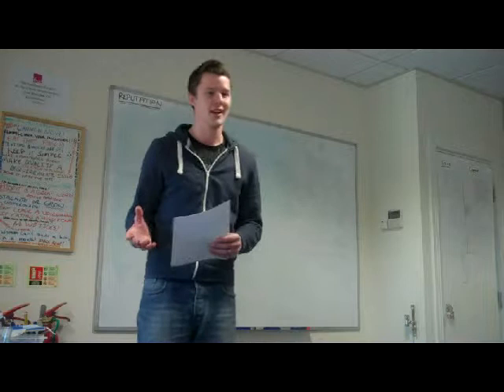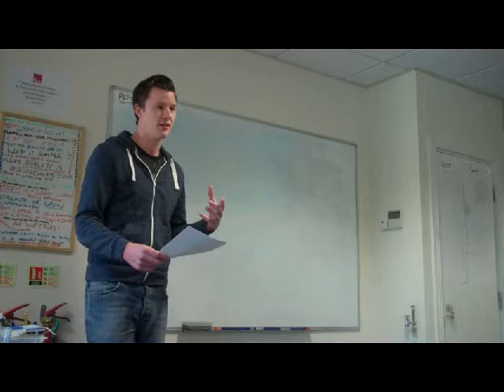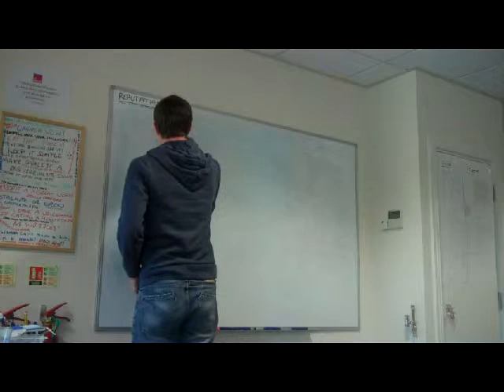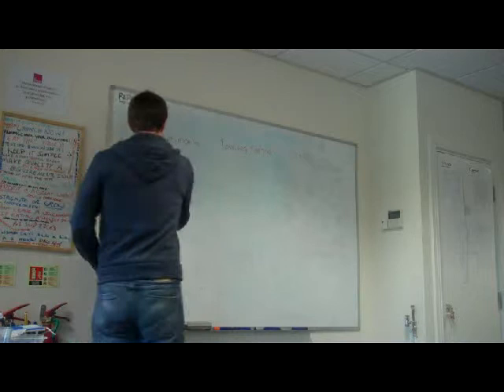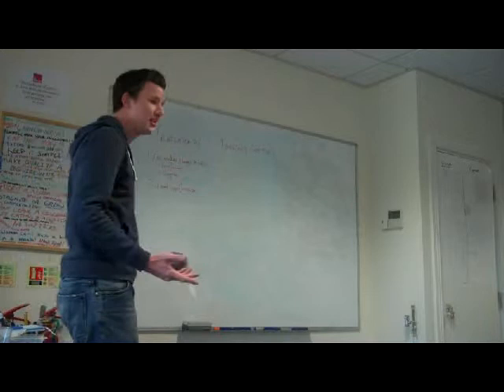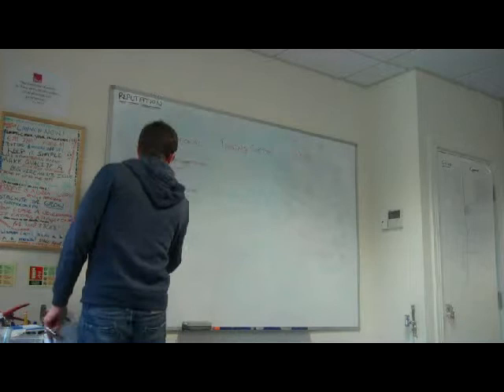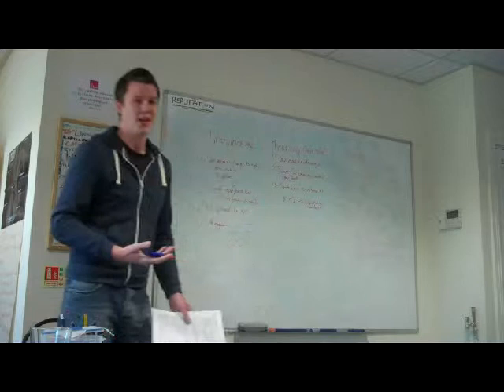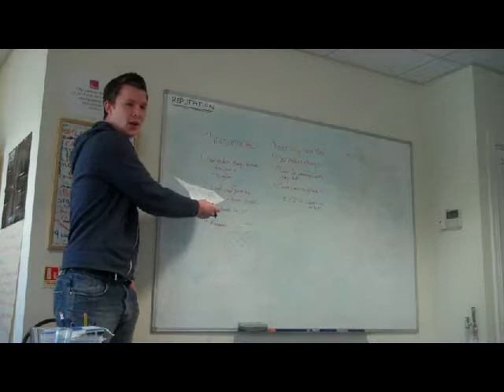Test driven development workshop clip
A clip from 22 Blue developer Jon's workshop on 'Test driven development & PHPUnit'